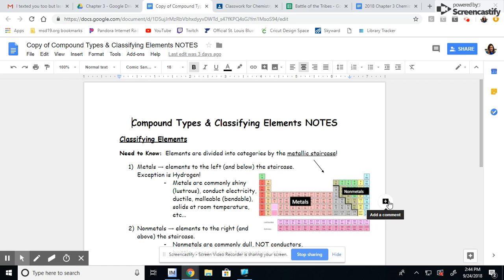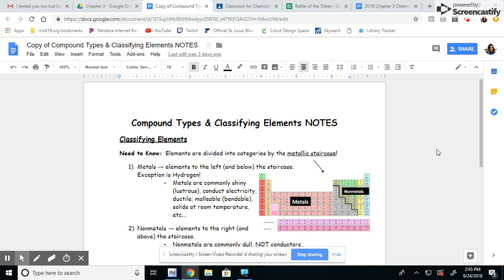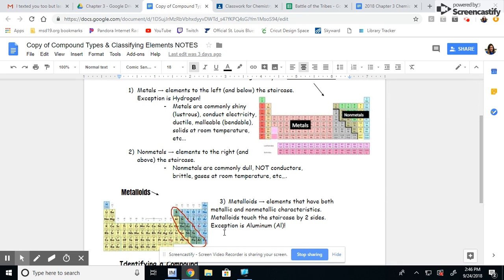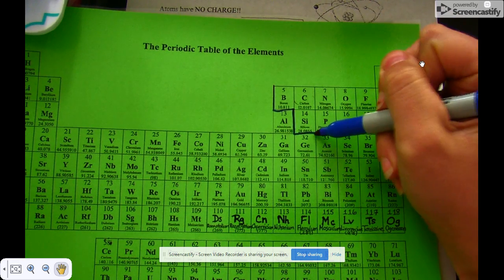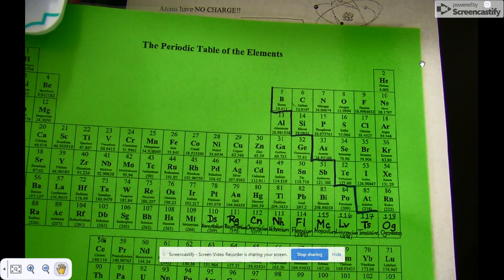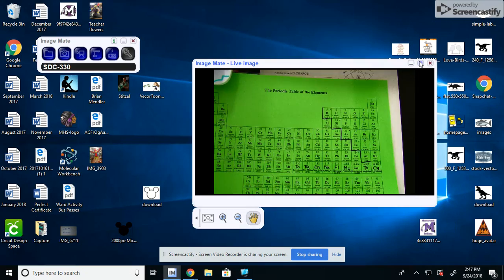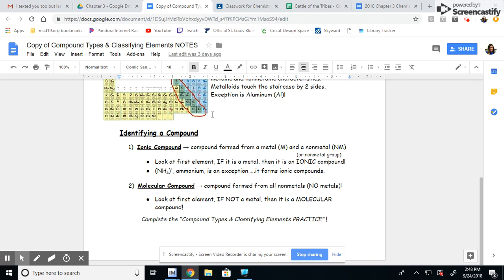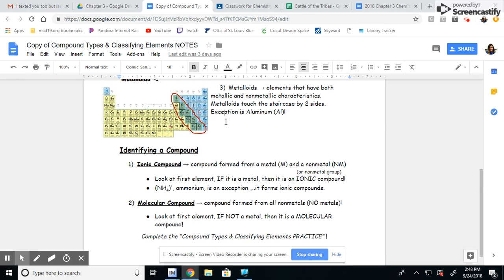Chapter 3 Notes 3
Compound Types & Classifying Elements NOTES